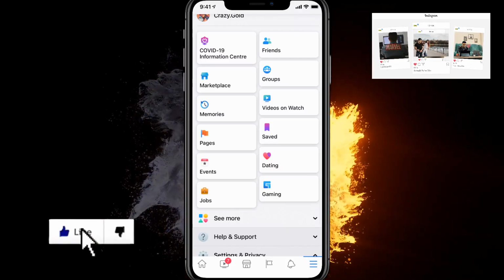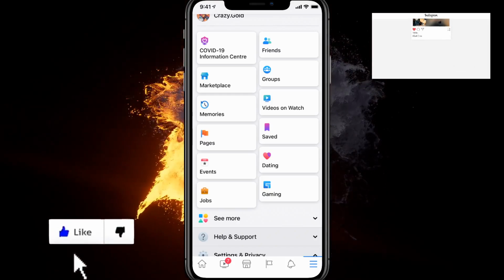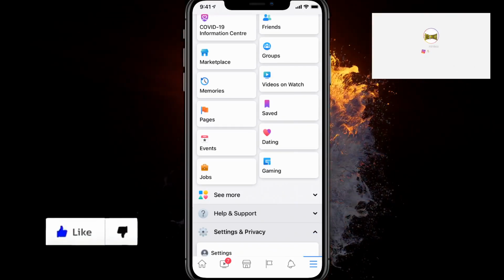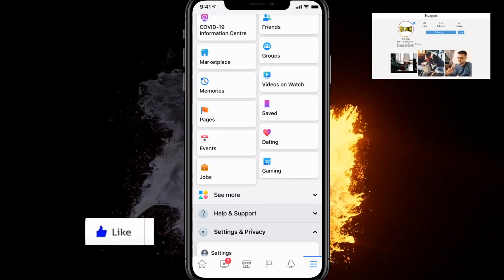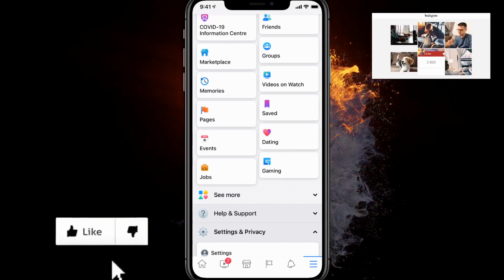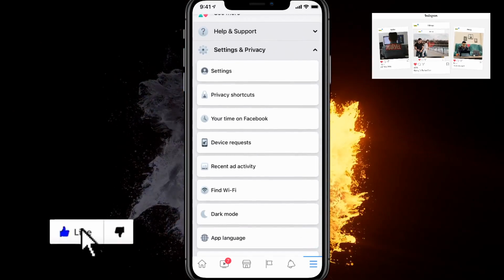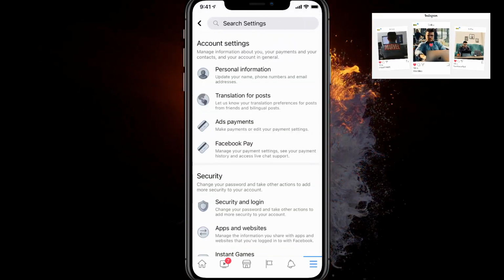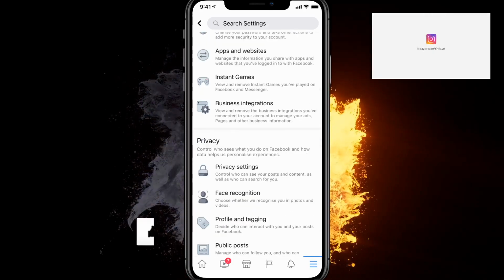How To See Followers On Facebook 2021 ✅ How To Show Followers On Facebook 2021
In this video you will learn How To See Followers On Facebook 2021 and How To Show Followers On Facebook 2021. In this tutorial you will find out how to see your followers on facebook 2021.